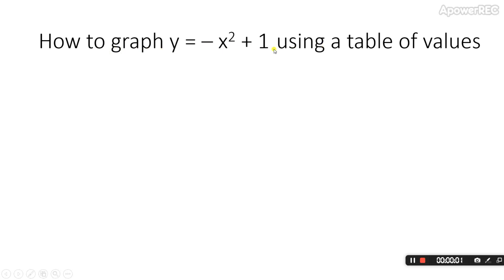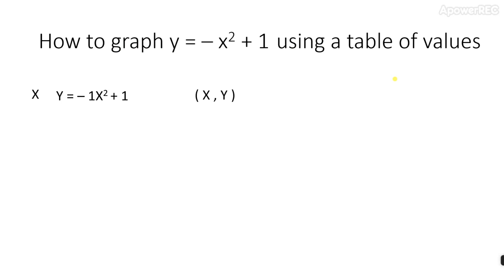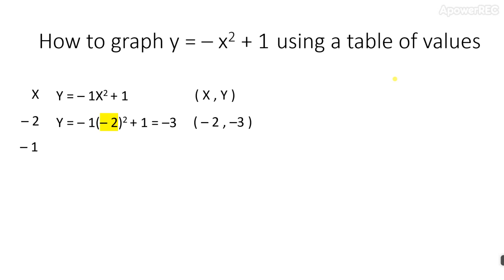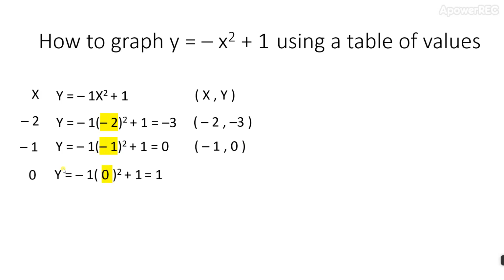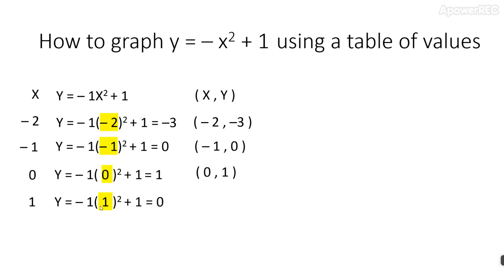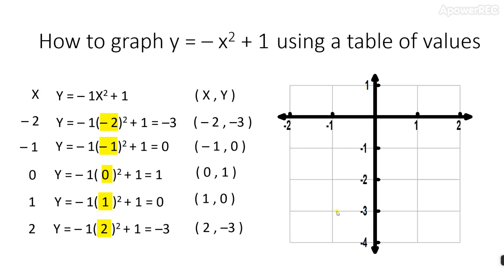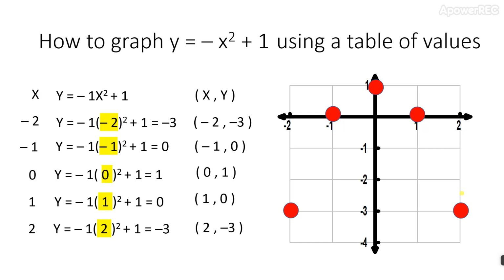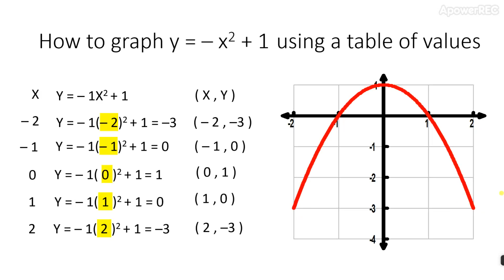graph a parabola with reflection and vertical shift video 1